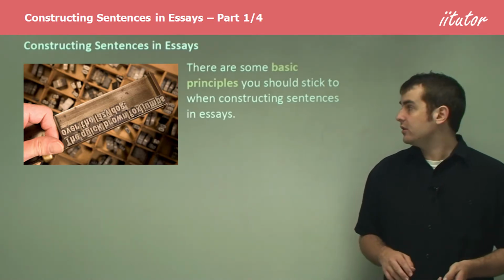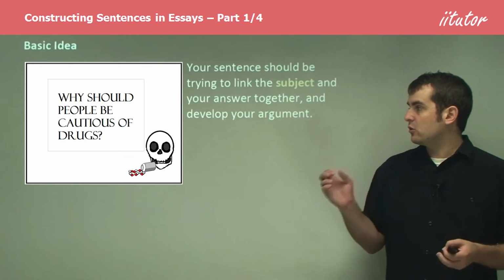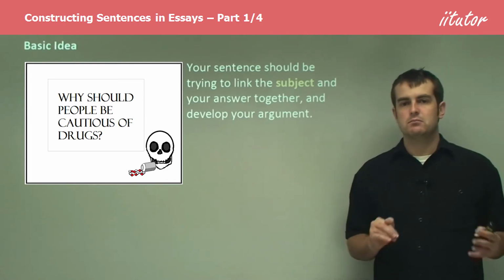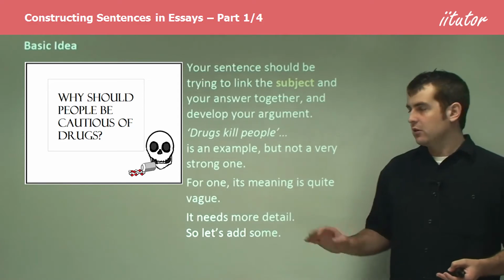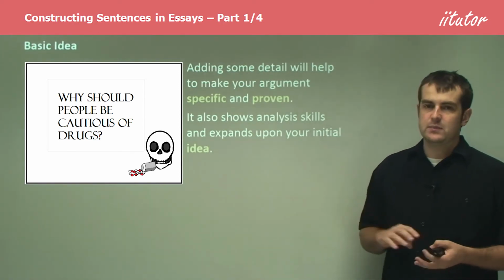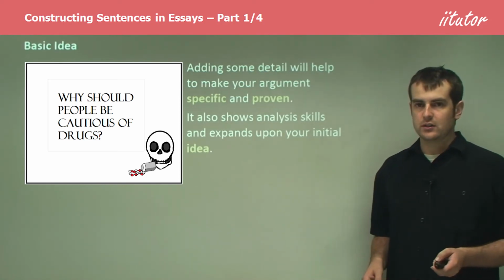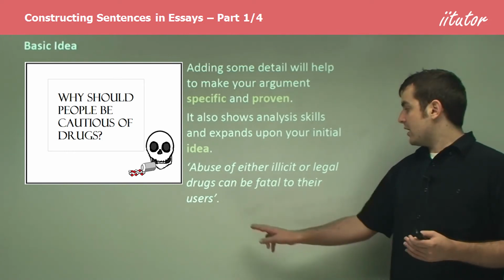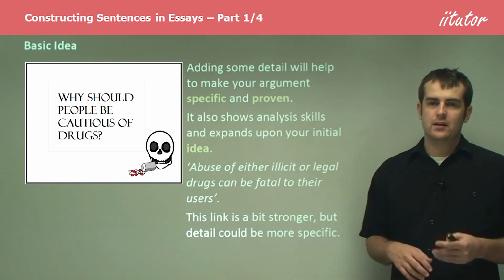💯 Constructing Sentences in Essays #1/4 Basic Idea | Essay Writing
Constructing Sentences in Essays
There are some basic principles you should stick to when constructing sentences in essays. Let’s look at the basic process and how to guarantee what you are writing is creating meaning. We’ll also combine this with an example which we’ll expand on as we go.

Basic Idea
Your sentence should be trying to link the subject and your answer together, and develop your argument.
‘Drugs kill people’…
is an example, but not a very strong one.
For one, its meaning is quite vague.  It needs more detail. So let’s add some. Adding some detail will help to make your argument specific and proven. It also shows analysis skills and expands upon your initial idea. ‘Abuse of either illicit or legal drugs can be fatal to their users’. This link is a bit stronger, but detail could be more specific.